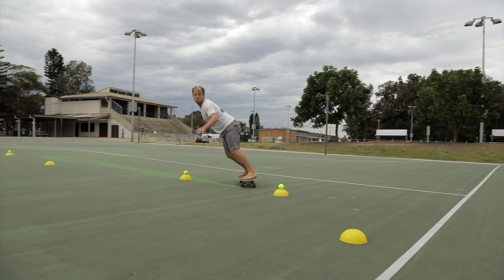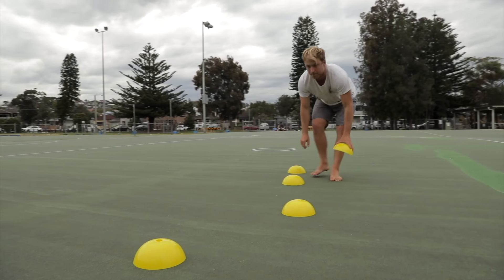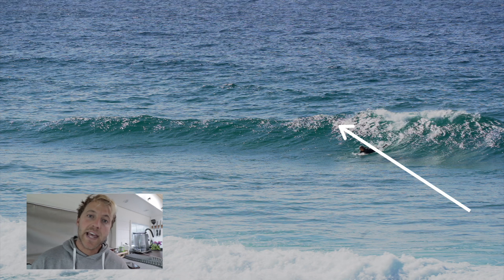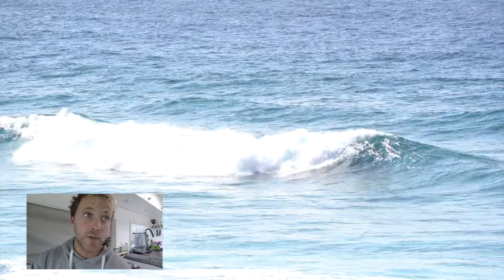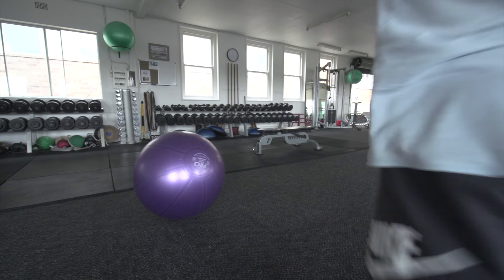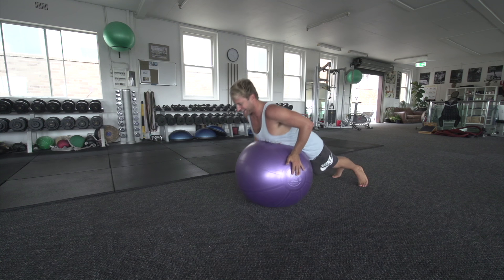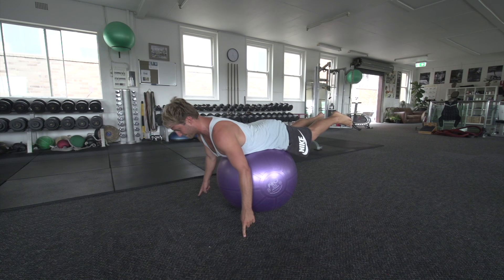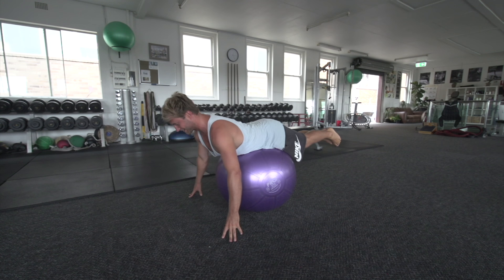These 3 Mistakes Are DESTROYING Your Pop Up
If you consider how to surf, you can't go past the pop up, the take off; it's one of the most searched topics for beginners and intermediates to improve their surfing.

I've seen some very common threads in this area and I'll cover three of them in today's video.